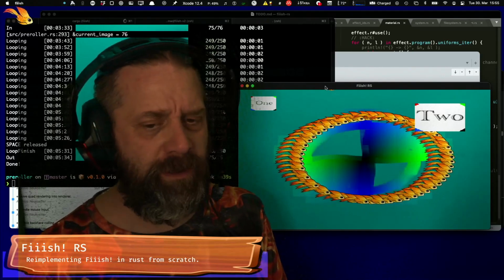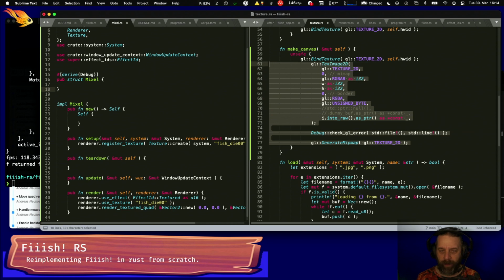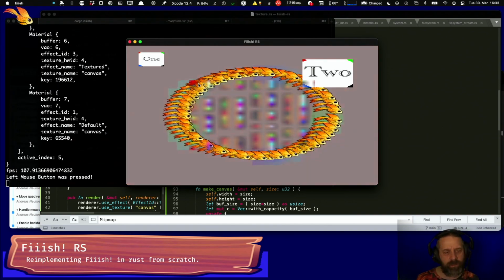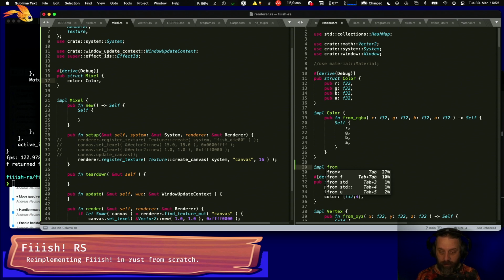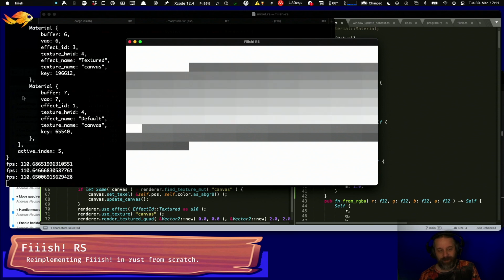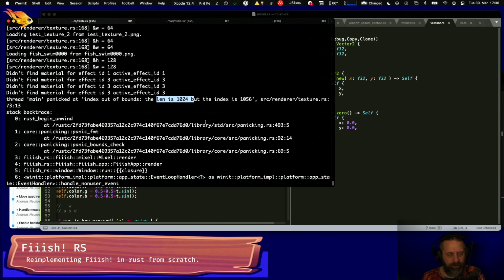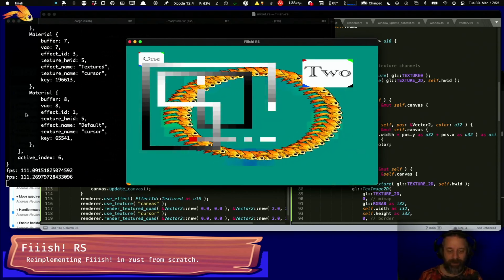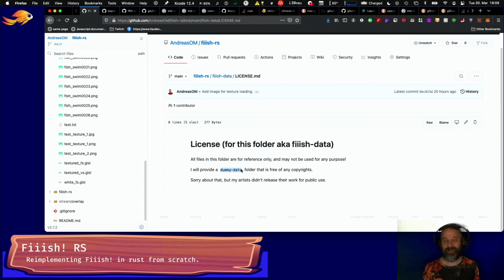Fiiish! RS - #0007 - Mixel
Redoing Fiiish from scratch in Rust with OpenGl.

Fun with Mixel.
A bit sidetracked, but good to improve the internal interfaces,
and having a bit of fun with it :)